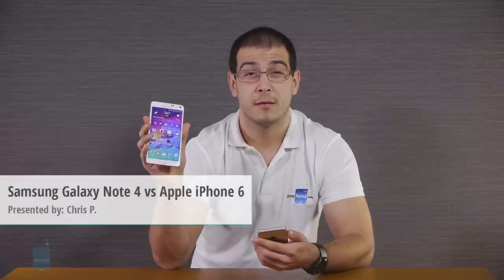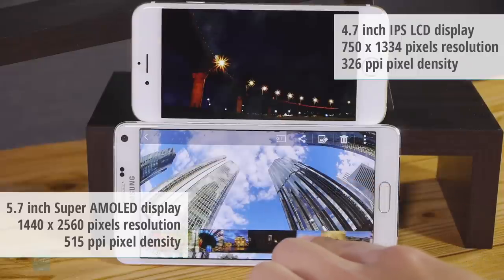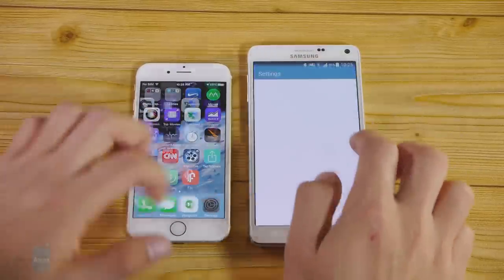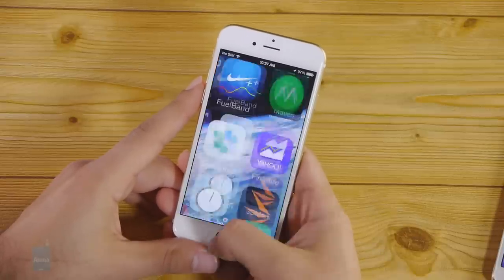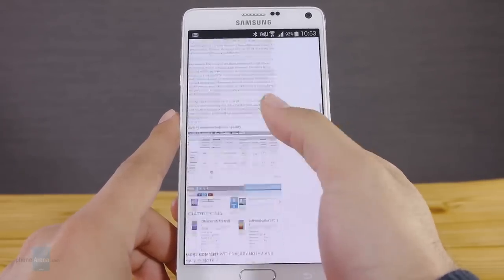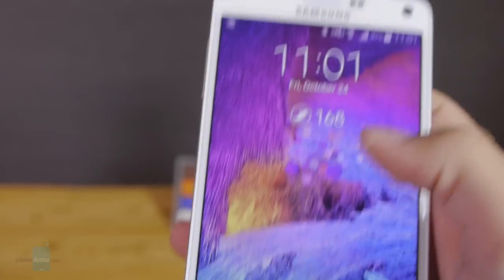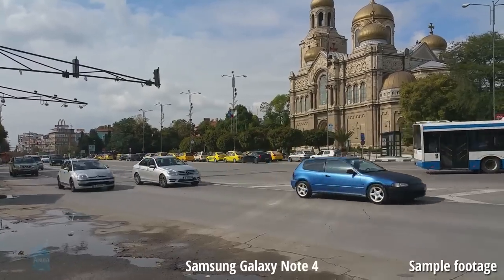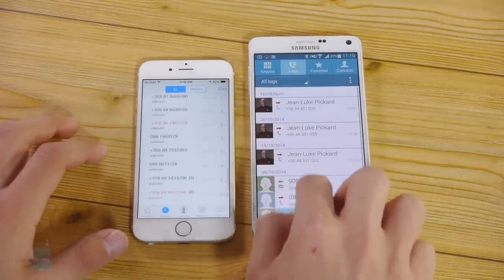Samsung Galaxy Note 4 vs Apple iPhone 6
The Samsung Galaxy Note 4 is a phablet. One of the very best on the market right now, actually. But its 5.7-inch screen can be a polarizing factor. So much so that another popular device, the iPhone 6, will likely also come to mind if you're considering a new handset. Especially if you're uncertain that a larger screen is necessarily the better choice...